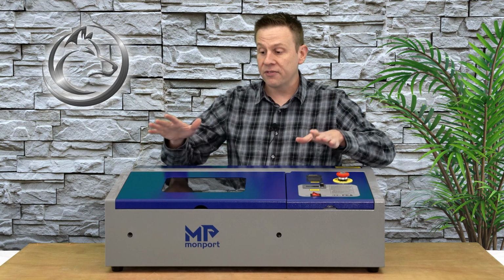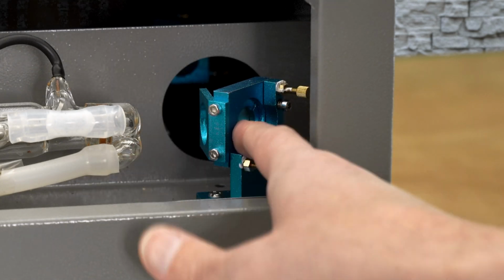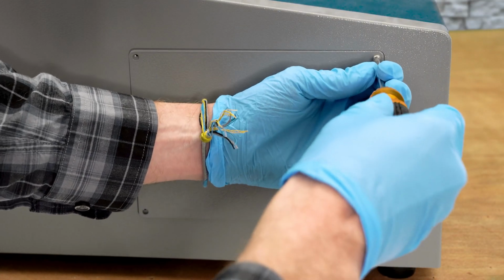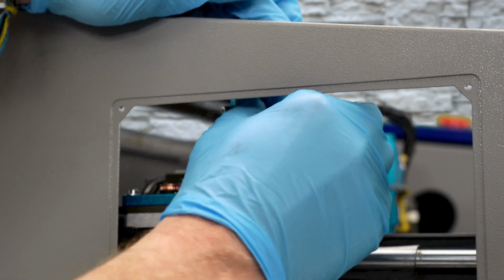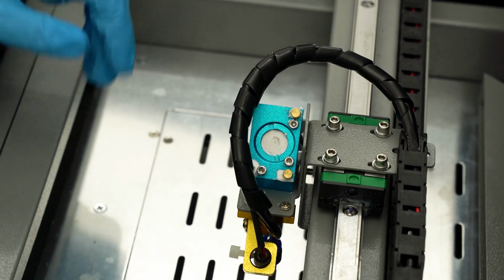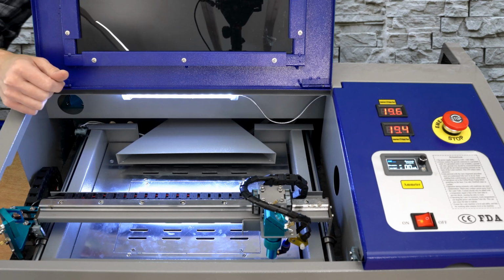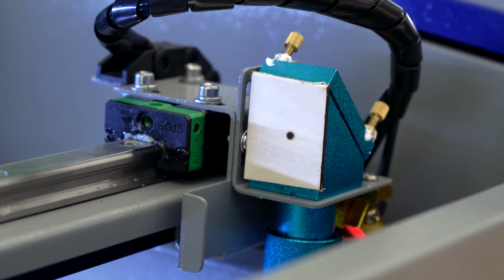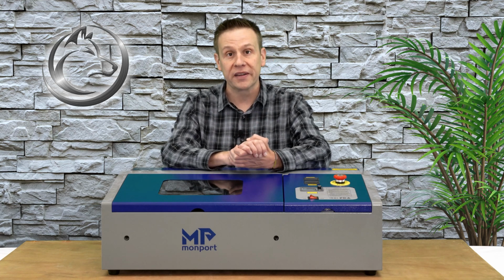Monport 40W Pro- Mirror Replacement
In this video Greg replaces the 3 mirrors on the Monport 40w Pro Co2 laser!  He'll also check the mirror alignment to see if a full alignment is needed!
The Monport 40 watt laser machines commonly referred as a K40 style laser are the most produced Co2 laser on the market and a popular choice for people looking to start with Co2 lasers.

Want to know more about items in the video?  Here's some links for you:
Product link (Bookmark for future reference):

UpBeat- Greg's source of quality sound tracks!